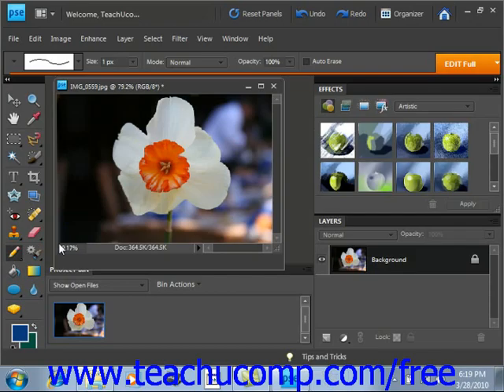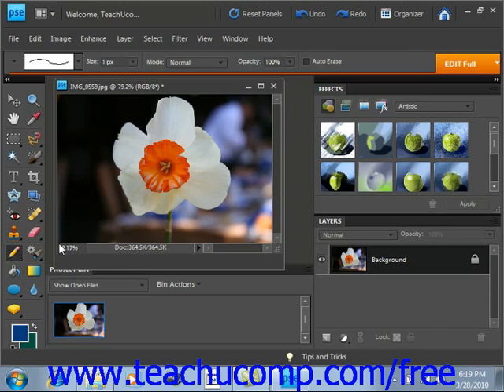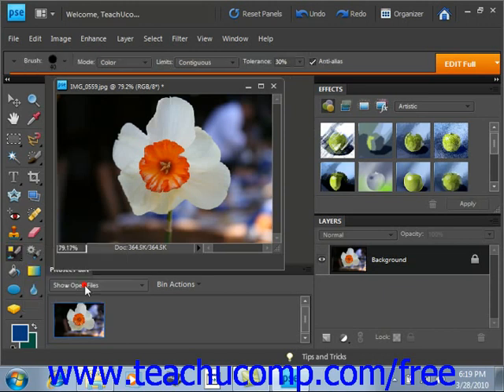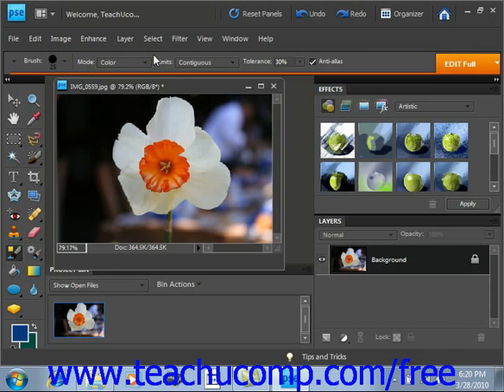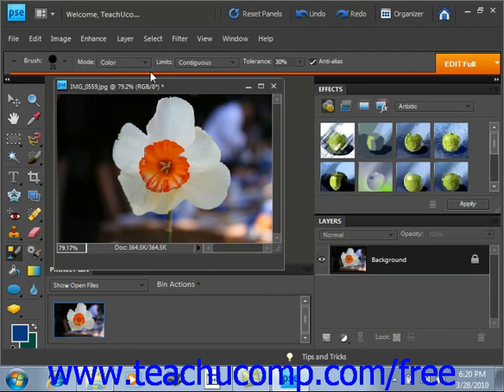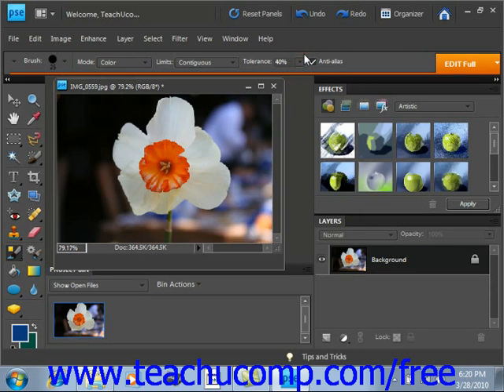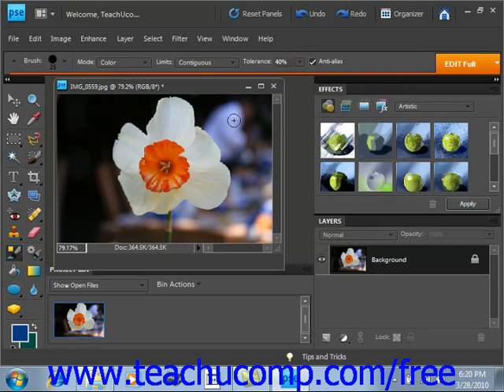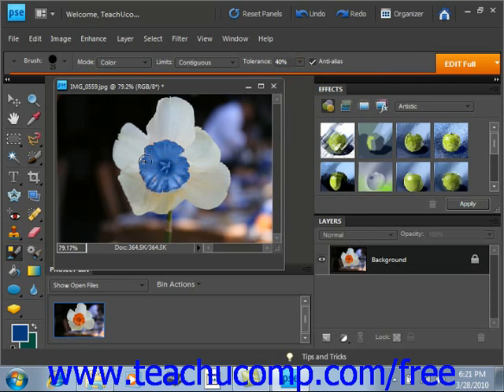Photoshop Elements 9.0 Tutorial The Color Replacement Tool Adobe Training Lesson 6.6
Learn how to use the eraser tool in Adobe Photoshop Elements A clip from Mastering Photoshop Elements Made Easy v. 9.0. - the most comprehensive Photoshop Elements tutorial available. Visit us today!